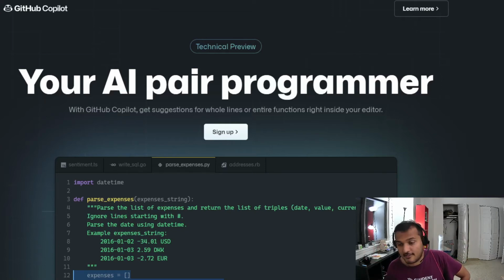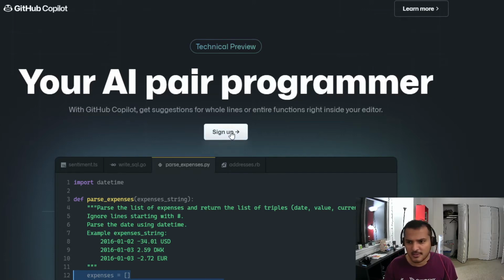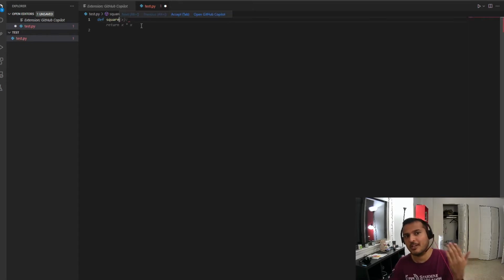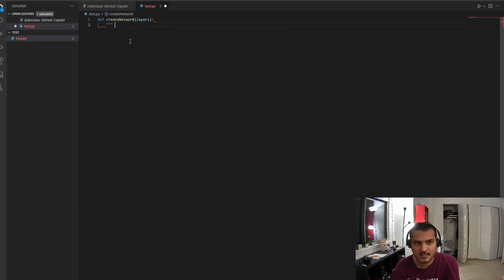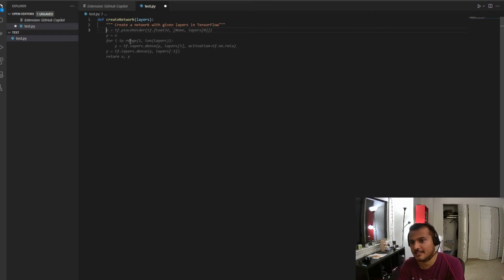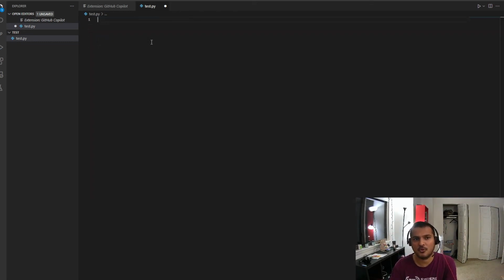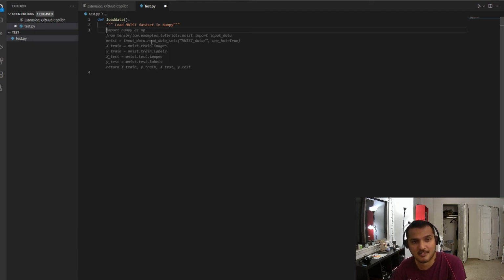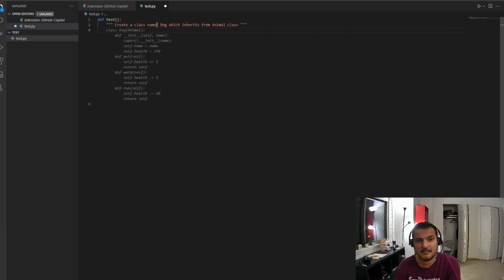1000000th video on GitHub Copilot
Move along, nothing to see here.